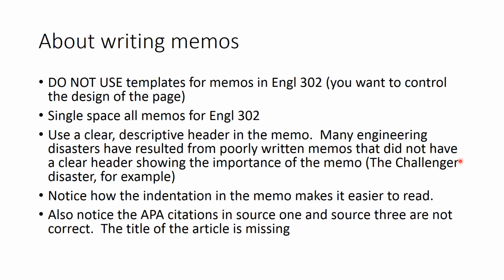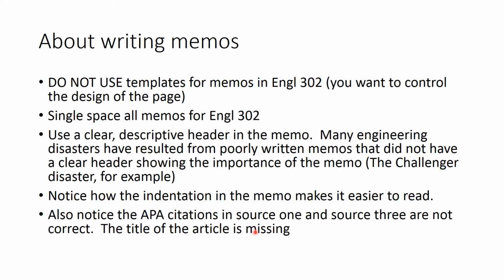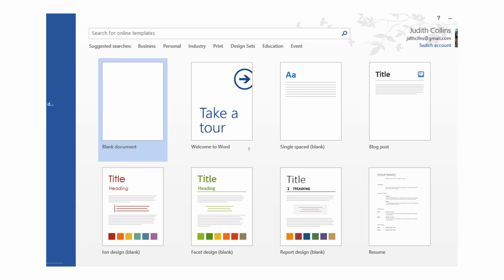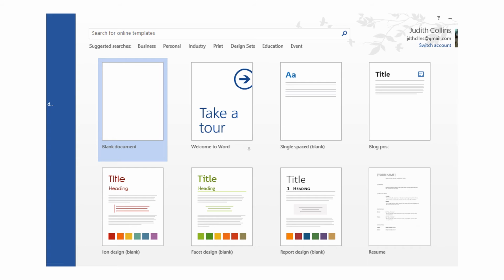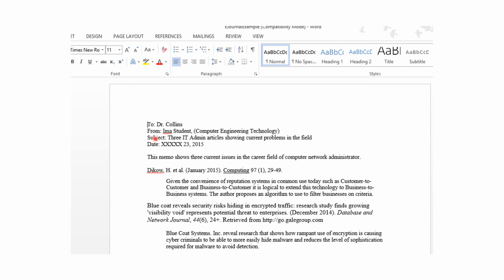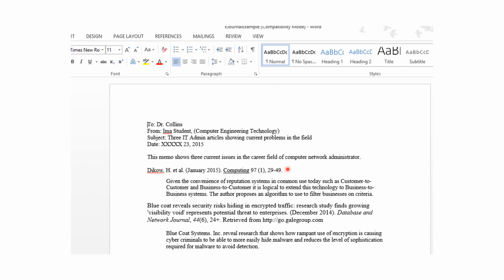How to create a blank, single spaced